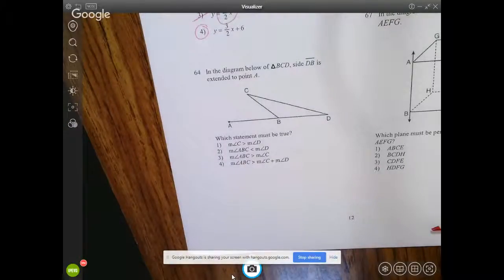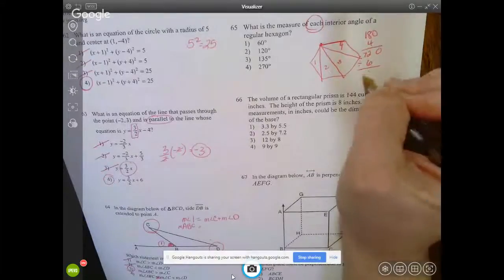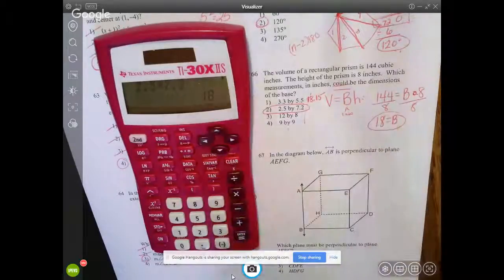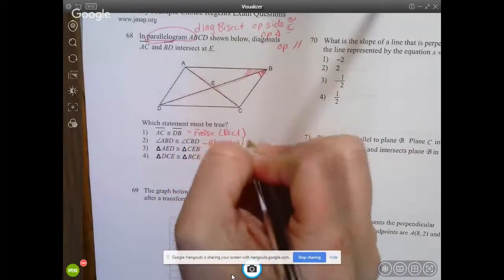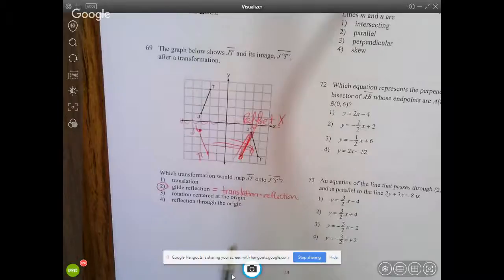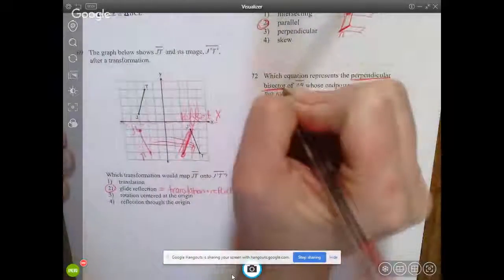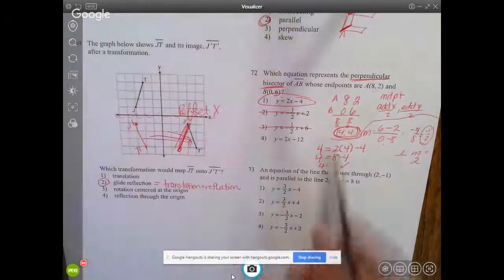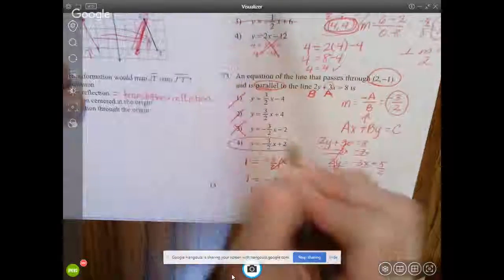Geometry EOC/Regents Multiple Choice 64